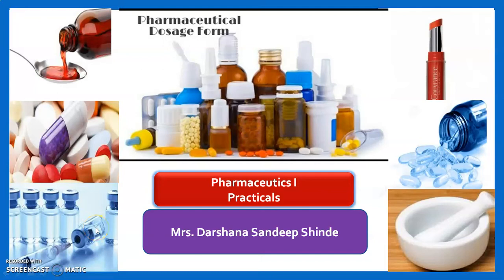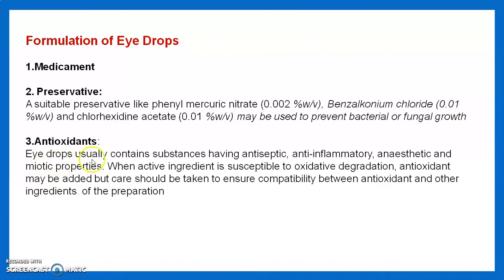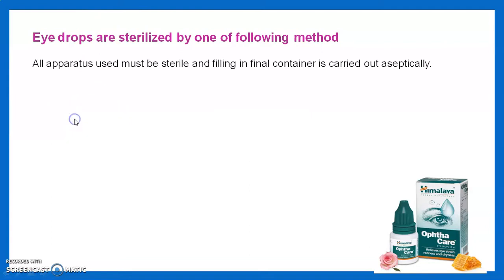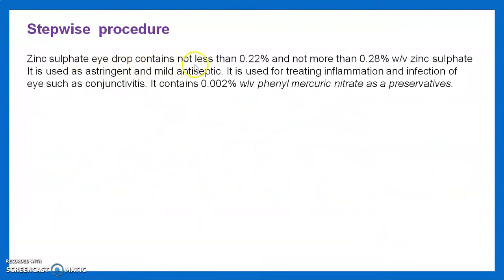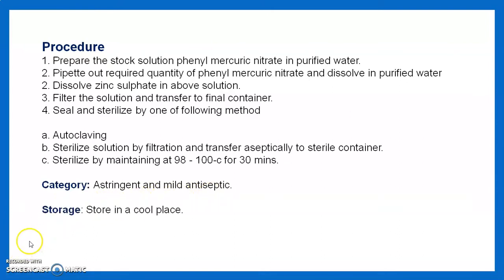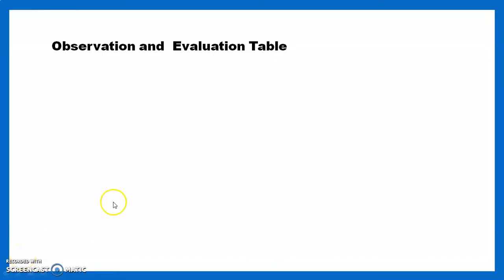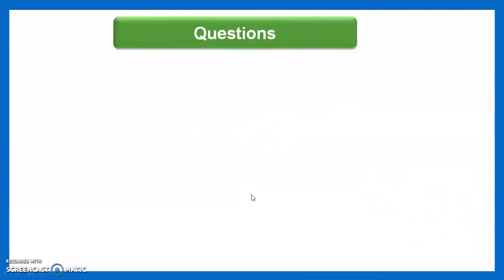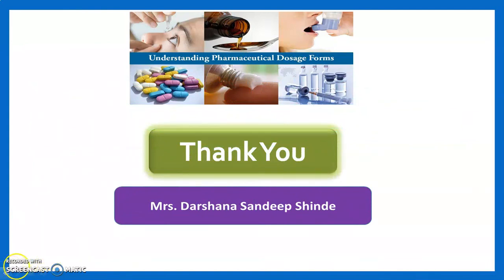Exp. 46 Zinc Sulphate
Title:
                 To prepare, evaluate and submit 10 ml of Zinc Sulphate Eye Drops I.P.